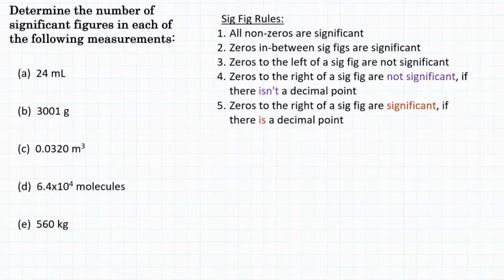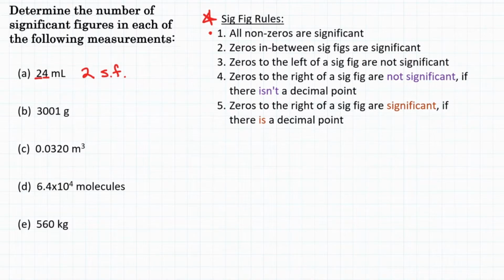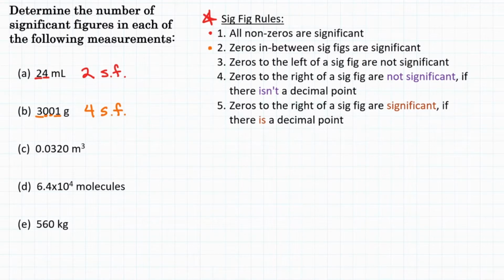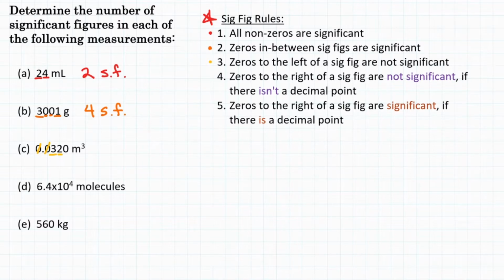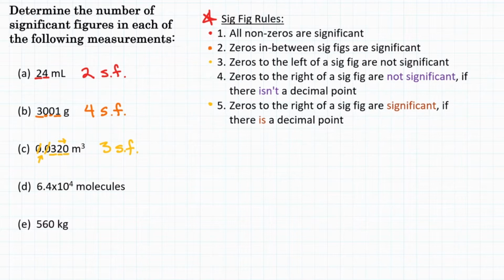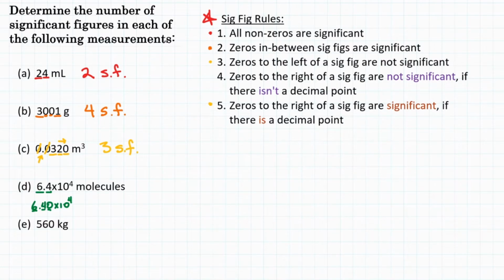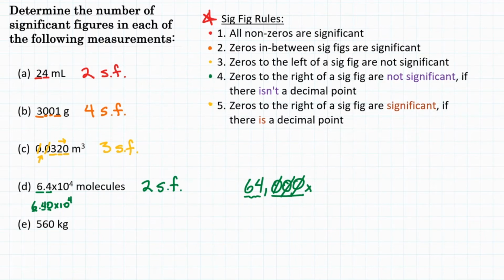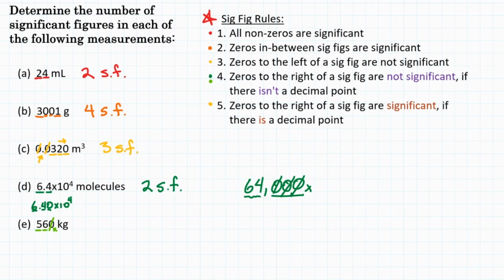Determine the Number of Significant Figures - Practice 1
Determine the number of significant figures in each of the following measurements:
(a) 24 mL
(b) 3001 g
(d) 6.4x10^4 molecules
(e) 560 kg

Teachers Pay Teachers Practice Worksheets:
Significant Figures Practice 1.0: